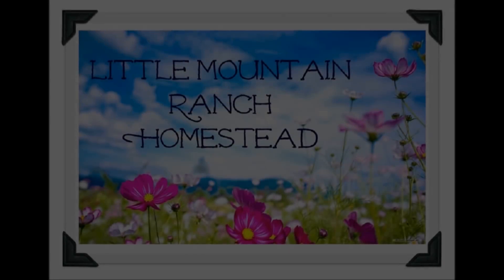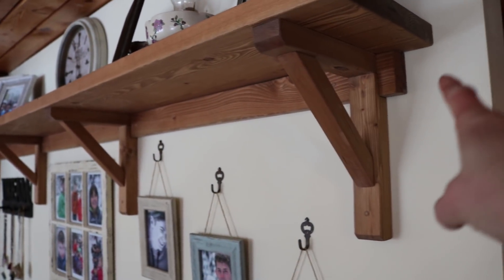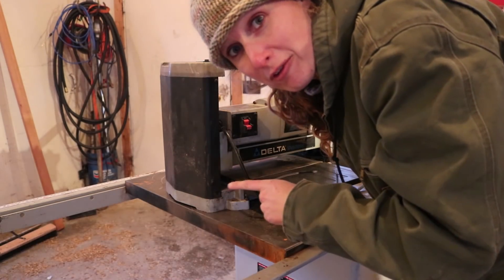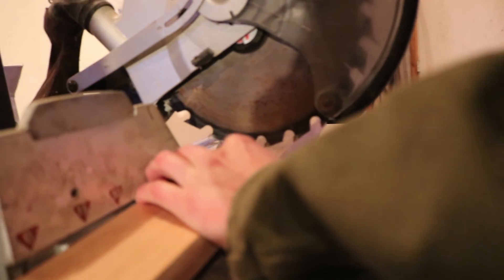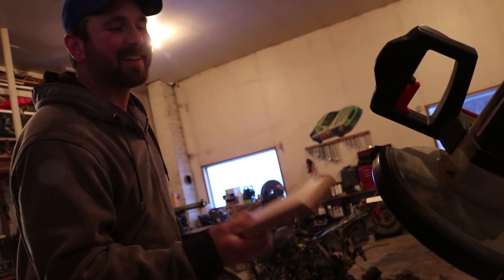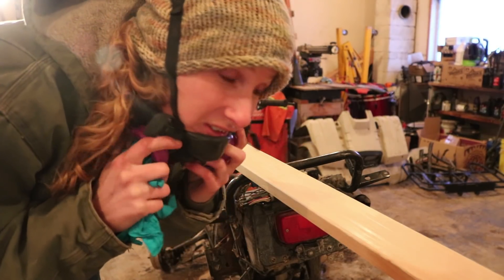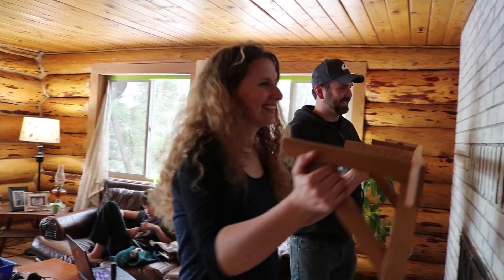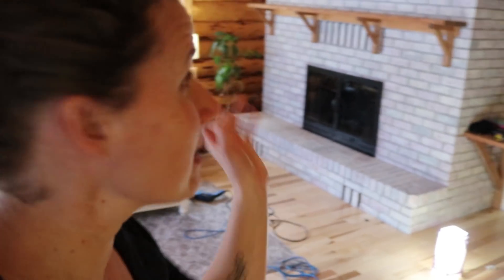Installing a Fireplace Mantel | DIY Home Improvements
Today Dan and I put up the mantel on the whitewashed fireplace. Before we could put it up we needed to do some modifications. Come along with us as I learn some new building skills and how to handle power tools safely.